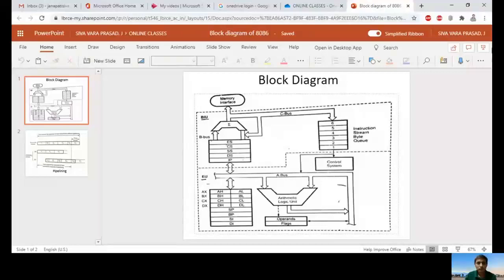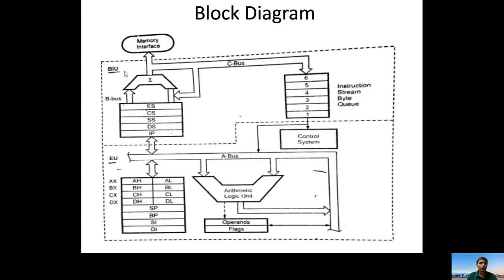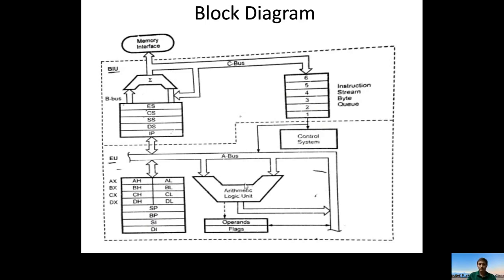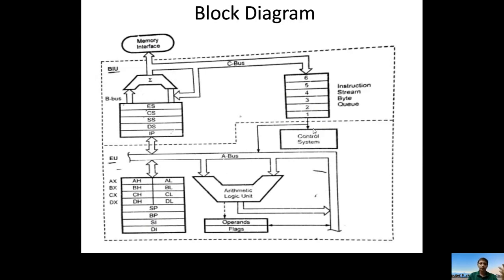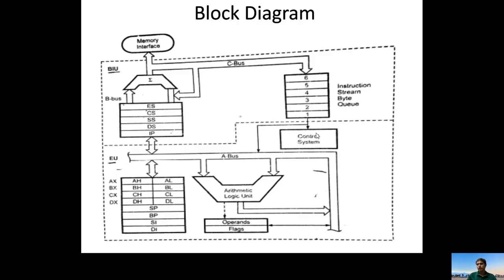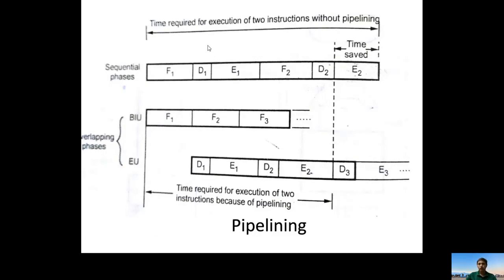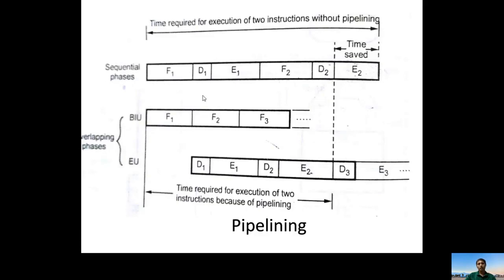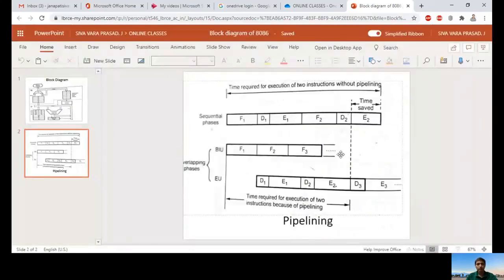Block diagram of 8086 microprocessor